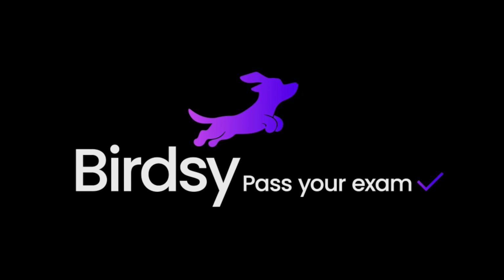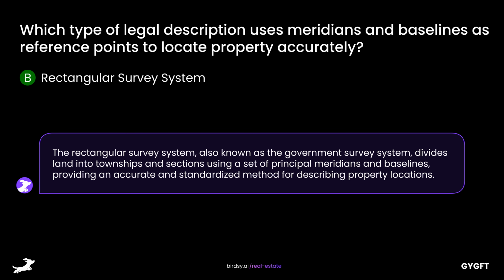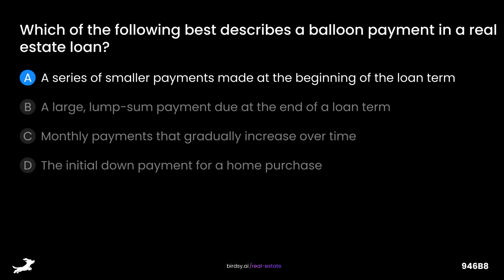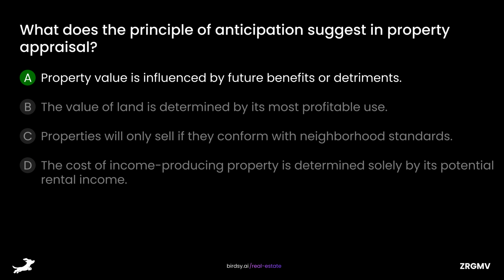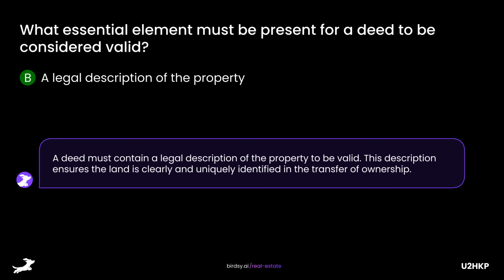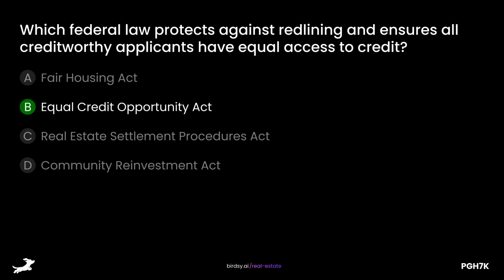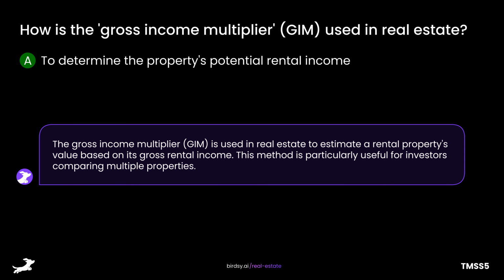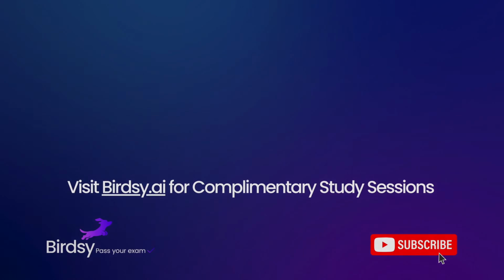Real Estate Exam Practice Questions That Will Make You Pass?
*🏡 100 Real Estate Practice Questions | Full-Length National Exam Review*

Master 100 high-yield real estate practice questions for the national and state real estate license exam. This 1 hour and 15 minute session walks through every core testable area — *property ownership, contracts, finance, valuation, transfer of title, real estate law, and real estate math* — with the correct answer and reasoning explained after each question. Use the timestamps below to jump straight to the topic you need to drill.

👤 First-time candidates preparing for the real estate salesperson or broker licensing exam
👤 Students who have finished pre-license coursework and want full-length question practice
👤 Repeat test-takers rebuilding weak areas in contracts, finance, or real estate math
👤 Auditory and on-the-go learners who study while commuting, walking, or working out
👤 Anyone who wants topic-by-topic drilling instead of a single unsorted question dump

Real Estate Principles
0:00:27 – Basic Concepts of Real Estate
0:03:10 – Property Ownership
0:05:23 – Types of Property
0:07:06 – Real vs. Personal Property
0:09:05 – Legal Descriptions
0:11:06 – Real Estate Contracts
0:11:08 – Required Elements of a Contract
0:13:24 – Types of Contracts
0:15:11 – Contract Clauses and Terms
0:17:29 – Negotiation and Acceptance
0:19:25 – Breach of Contract and Remedies
Real Estate Finance
0:21:21 – Basic Concepts of Real Estate Finance
0:23:29 – Types of Loans and Mortgages
0:25:21 – Loan Qualification and Application Process
0:27:34 – Government Programs (FHA, VA, etc.)
0:29:22 – Mortgage Market and Regulatory Bodies
0:31:31 – Property Valuation and Appraisal
0:31:34 – Basic Valuation Concepts
0:34:01 – Methods of Valuation
0:36:06 – Comparative Market Analysis
0:38:33 – Appraisal Process and Techniques
0:40:35 – Types of Value (Market, Assessed, etc.)
0:42:18 – Transfer of Property
0:42:20 – Title and Deeds
0:44:11 – Title Transfer Process
0:46:17 – Escrow and Closing
0:48:14 – Recording and Title Insurance
0:50:23 – Settlement Procedures
0:52:54 – Real Estate Law
0:52:56 – Federal Laws Affecting Real Estate
0:55:08 – Property Rights and Land Use
0:56:58 – Federal Environmental Laws and Regulations
0:58:49 – Zoning and Land Use Controls
1:01:42 – Taxation and Assessment
Real Estate Math
1:03:22 – Basic Math Concepts
1:05:17 – Calculations for Property Valuation
1:07:07 – Loan and Mortgage Calculations
1:09:12 – Proration and Closing Cost Calculations
1:11:54 – Investment and Return Calculations

Practice more real estate exam questions and build a study plan around your weak areas

Exam Prep by Birdsy creates real estate licensing exam preparation built around how people actually study — full-length practice question sets, topic-by-topic drilling, plain-English answer explanations, and math walkthroughs you can follow step by step. Whether you learn best by listening, reading, or repetition, the material is organized so you can review the sections you need most.

🌐 National Association of Realtors (NAR) — industry insights, market trends, and professional guidance

Like this video if the question breakdowns helped clarify a concept.